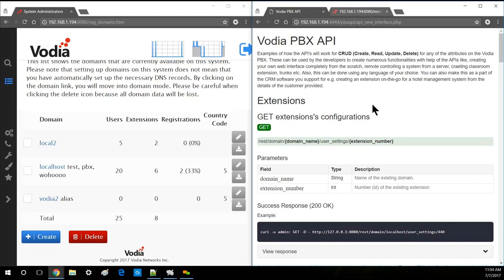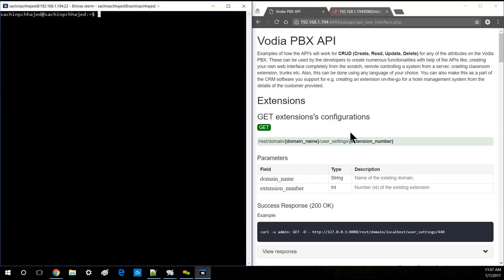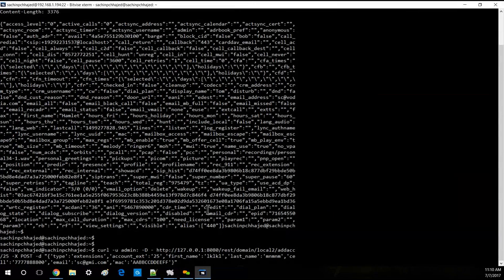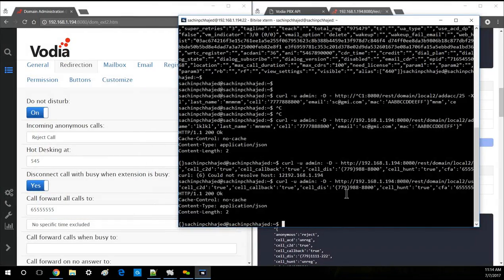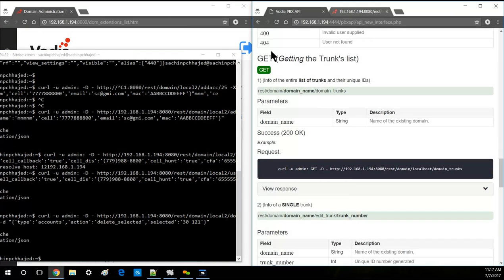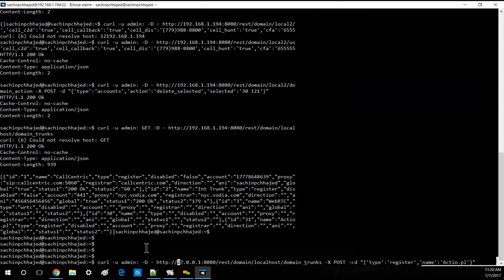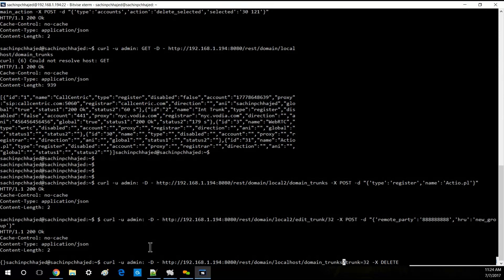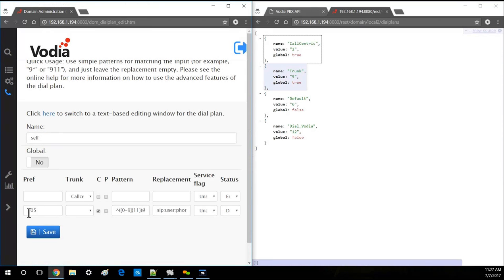Learn our Rest API Commands On Vodia's Phone System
Webinar from last Friday talks about Vodia's API integration.
Hosted customers who want to add extension, or modify system settings can learn the basic fundamental of Vodia API.